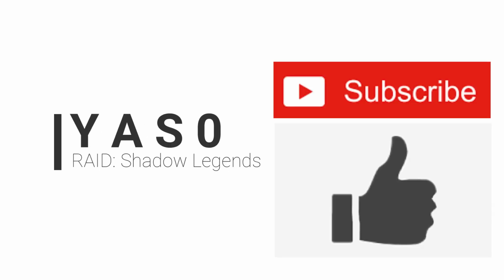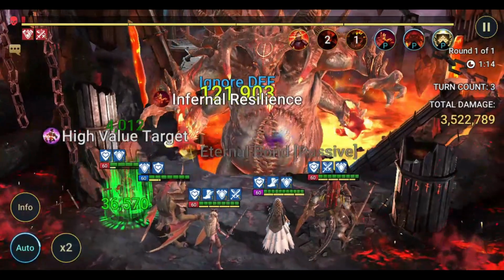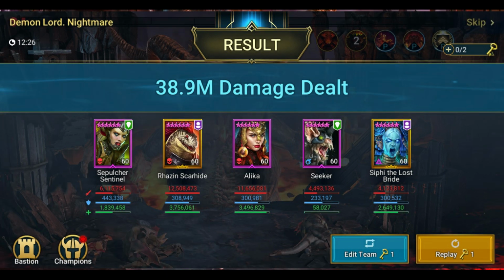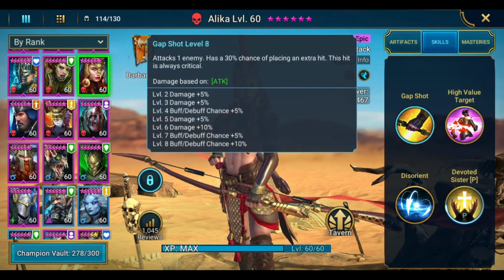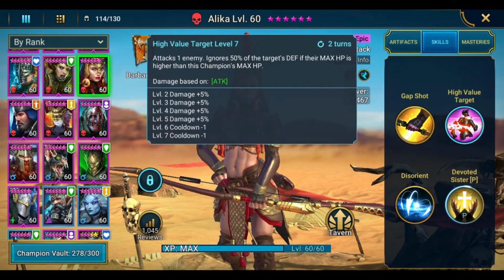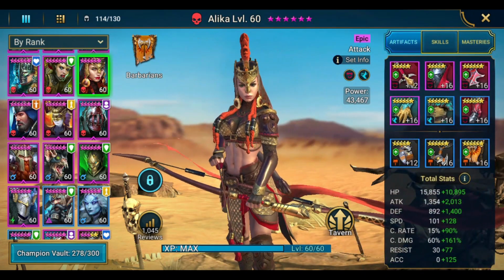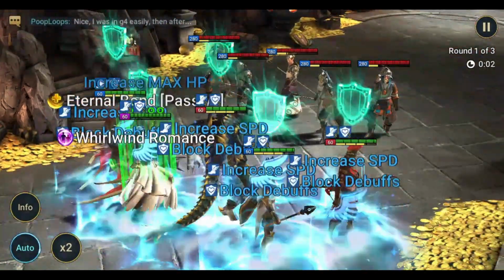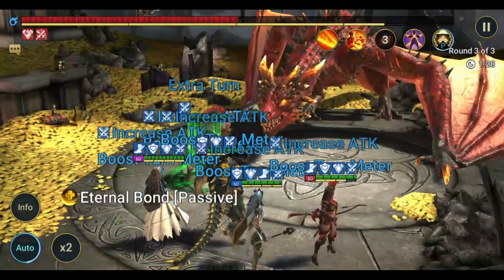I maxed out ALIKA and brought her to clan boss! Her abilities hits so hard!!! [RAID: Shadow Legends]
In this video, i'm showcasing a maxed built Alika and brought her to clan boss.